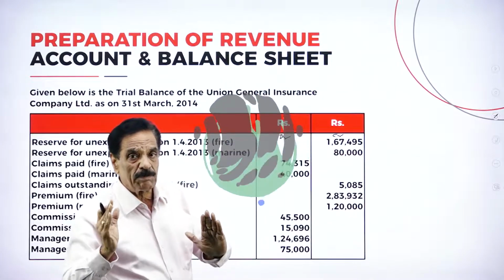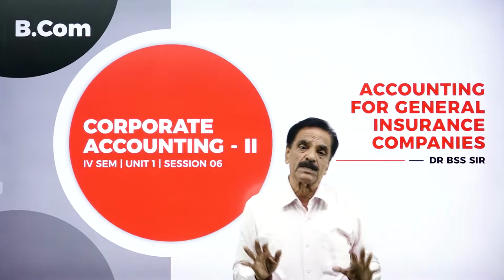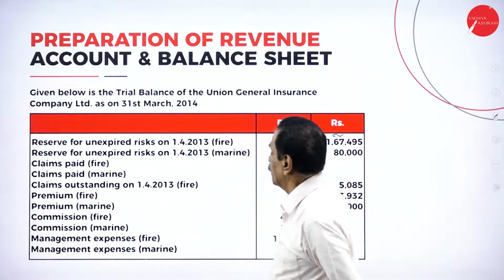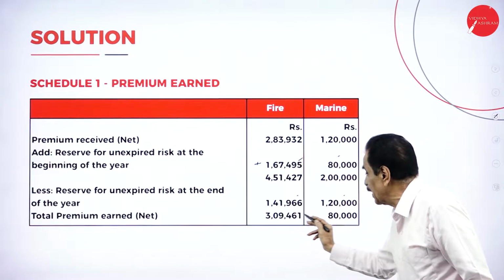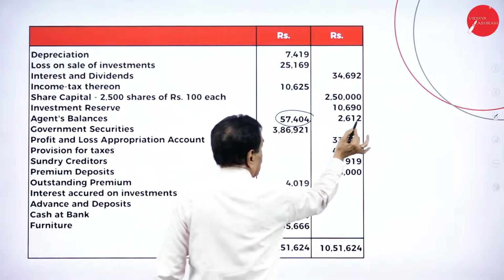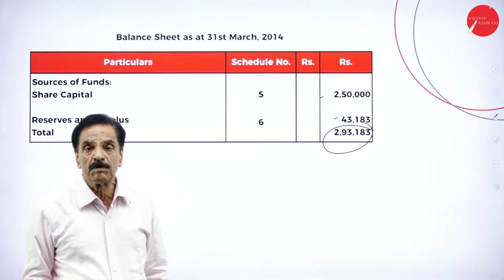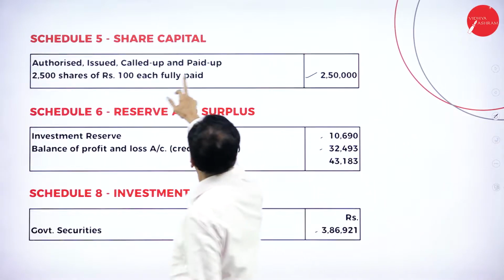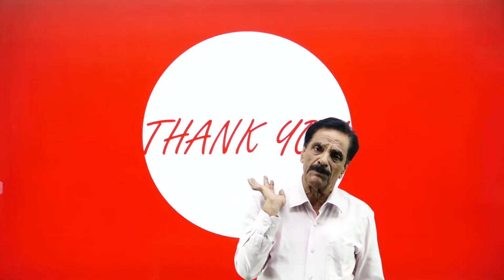DAY 06 | CORPORATE ACCOUNTING II | IV SEM | B.COM | ACCOUNTING FOR GENERAL INSURANCE COMPANIES | L6